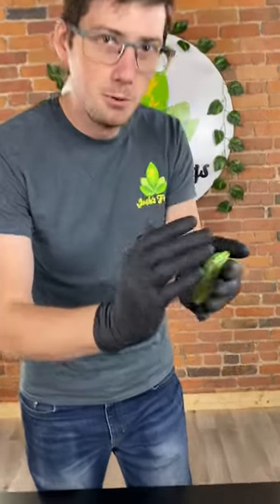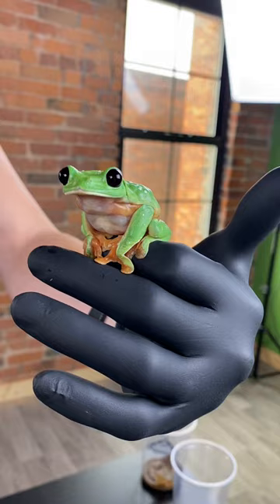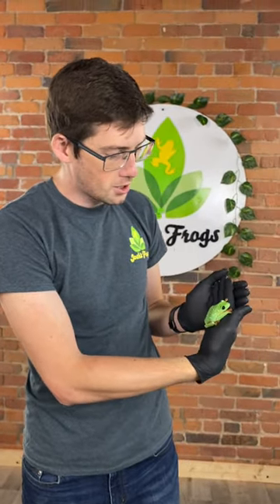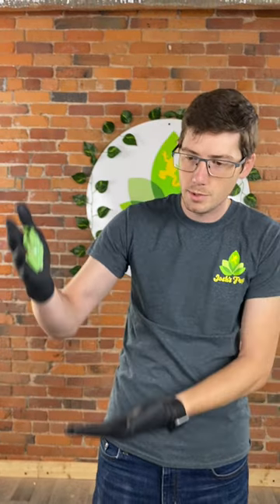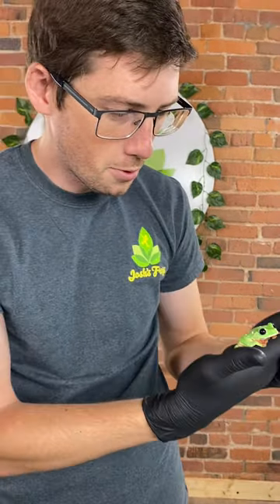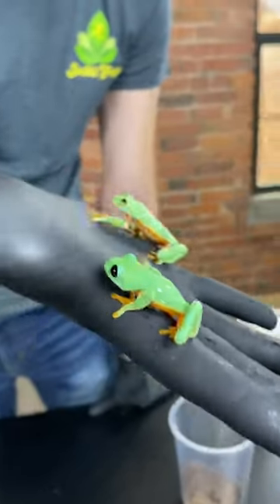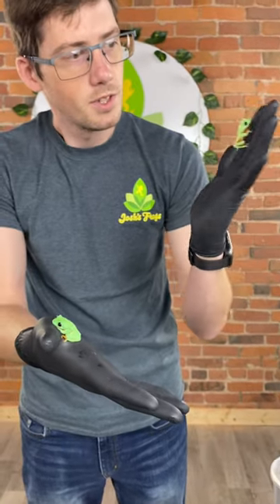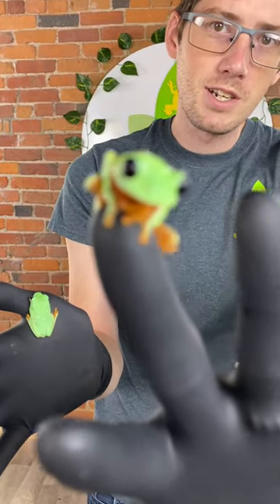Don't Let Them In! - Black-Eyed Tree Frogs | Josh's Frogs 13 Days of Horror Sale